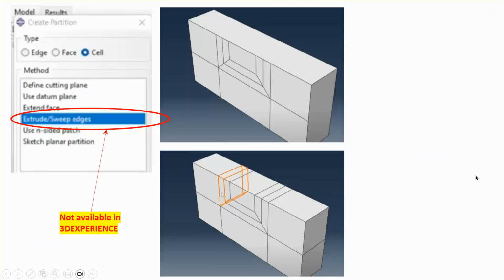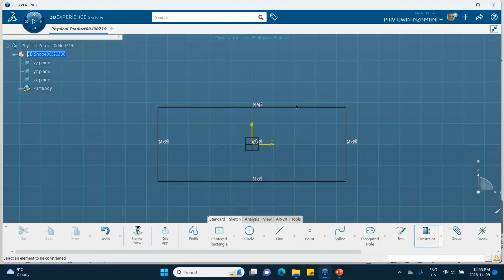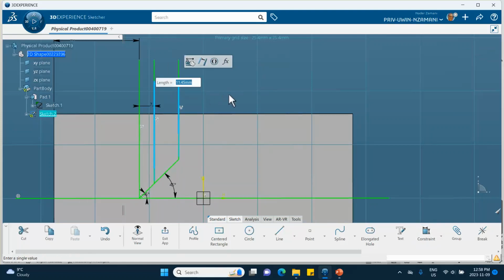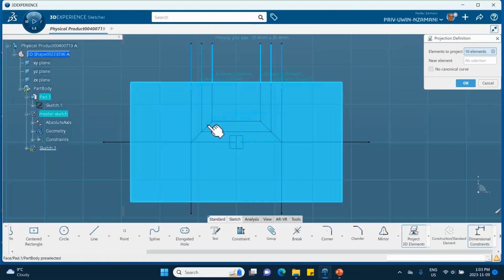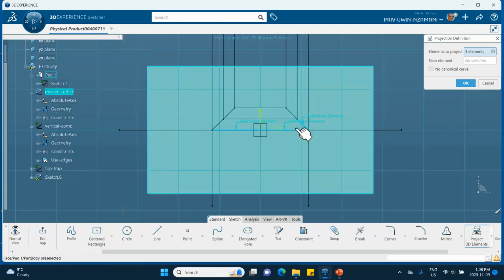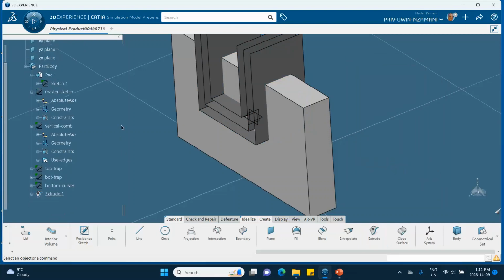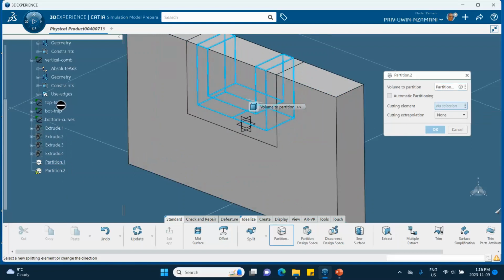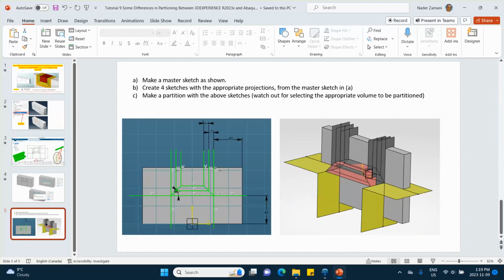Tutorial 9, Some Differences in Partitioning of a Part for Meshing 3DEXPERIENCE R2023x & Abaqus/CAE